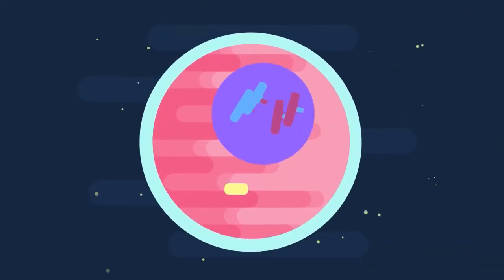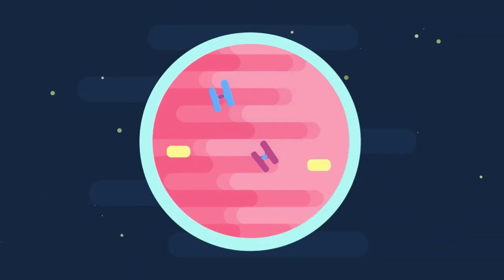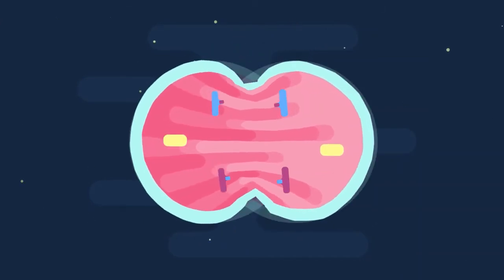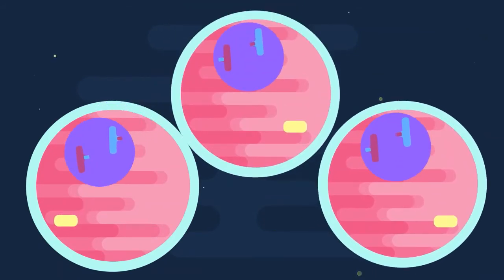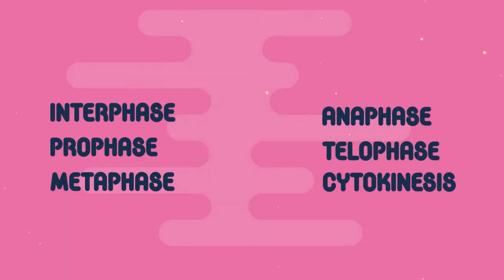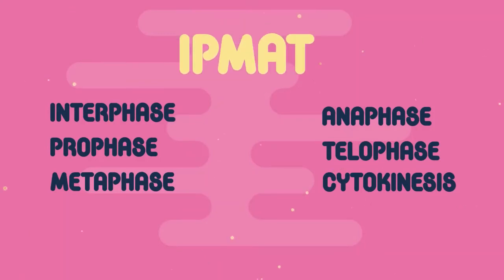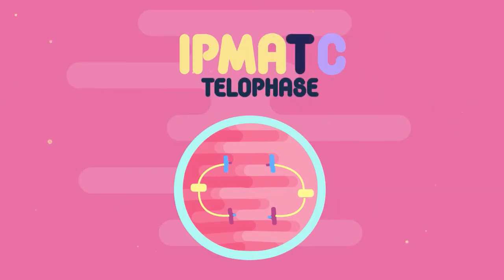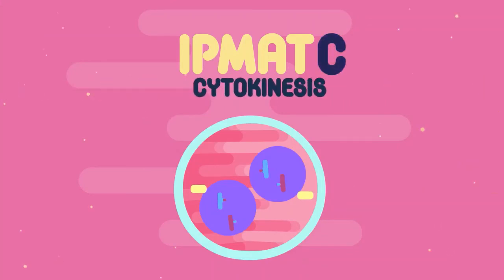🪴 BIOLOGI | PEMBAHAGIAN SEL | Cyan Lite X Fuse School